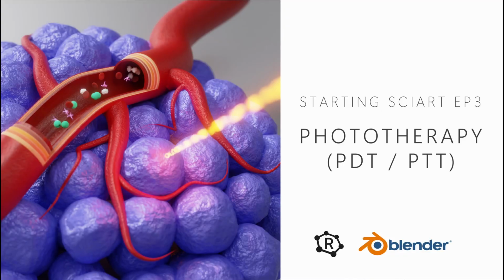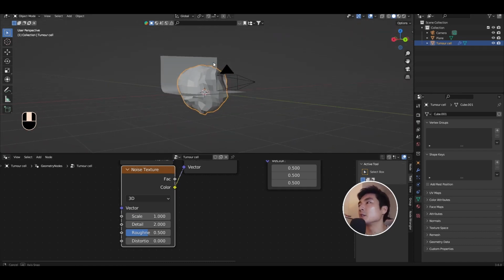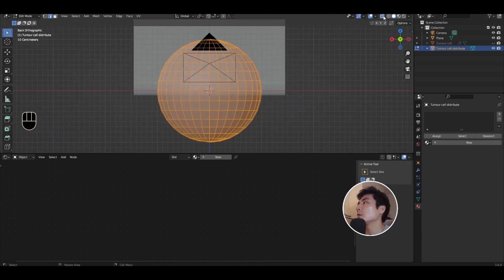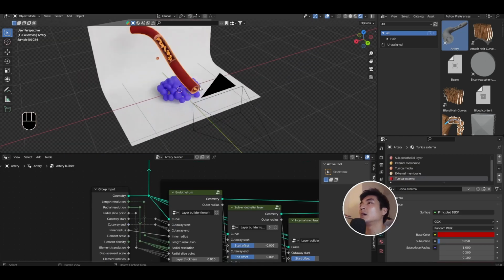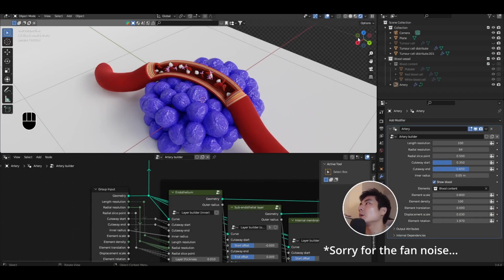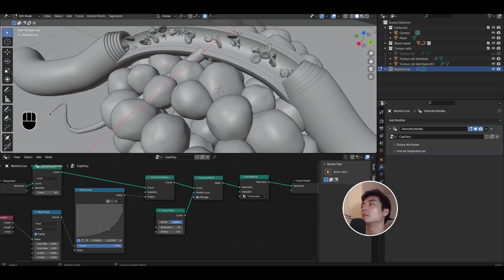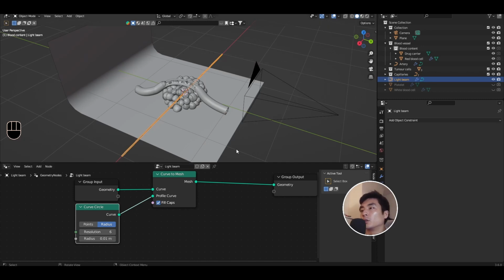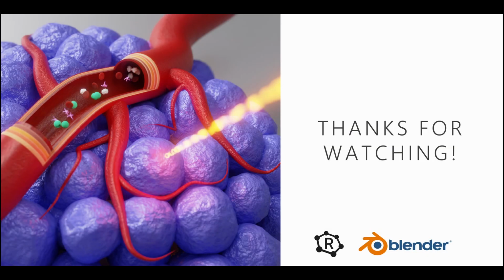Starting Sciart EP3 - Photothermal/Photodynamic Therapy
This introductory video will show you how to create an illustration that is commonly used to showcase photothermal or photodynamic therapy.

Timestamps:
1:05 - Drawing a tumor cell
5:30 - Distributing tumor cells
8:10 - Adding the blood vessel
11:15 - Drawing capillaries
15:20 - Adding drug carrier
16:28 - Stylised light (beam)